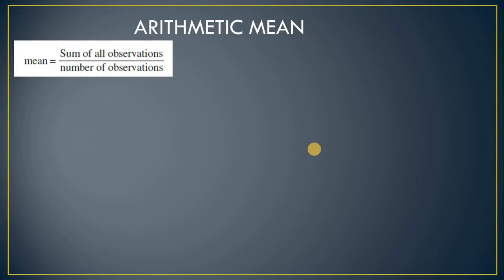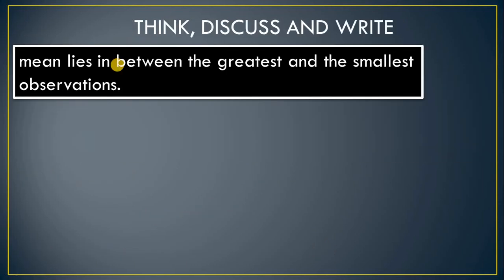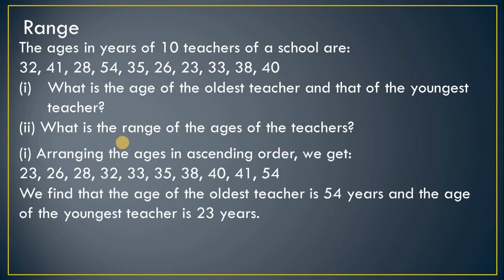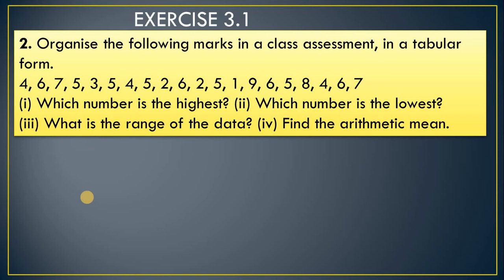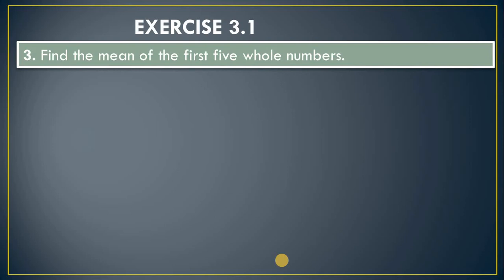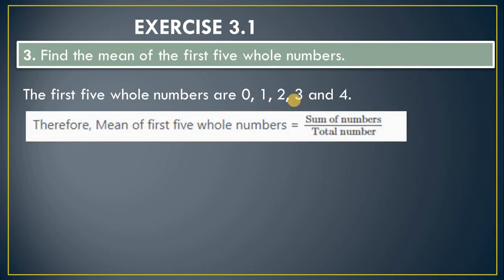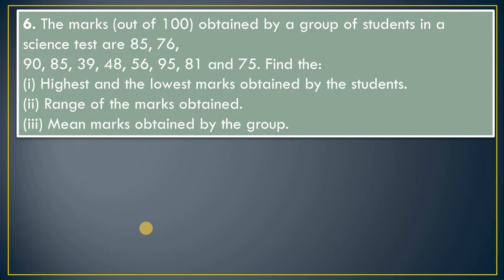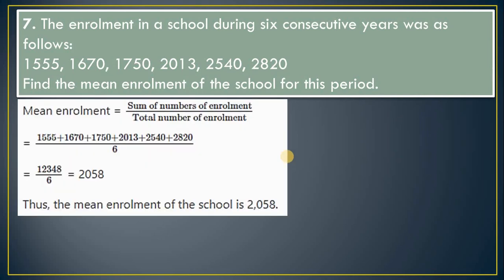Data Handling,Class 7,EXERCISE 3.1 Ques. No. 1 To 9,part-1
Hello friends,
We will see Mean and Range in Data Handling Lesson. We will also see EXERCISE 3.1 Ques. No. 1 To 9

Learn Math,technical and programming tutorial form IT SKILLS WITH SURAJ DATIR.